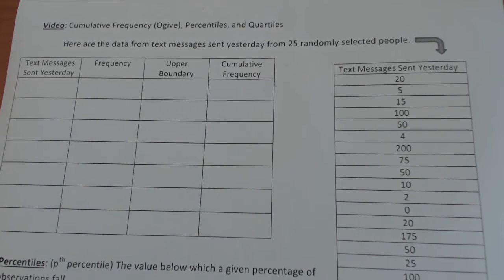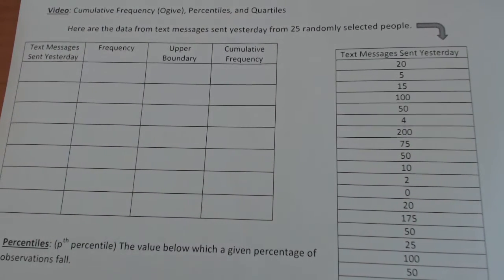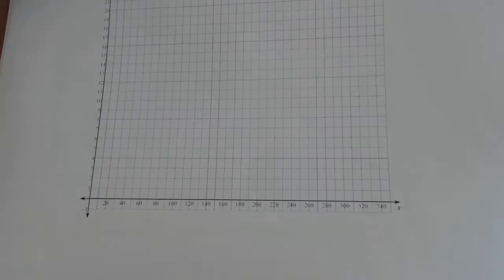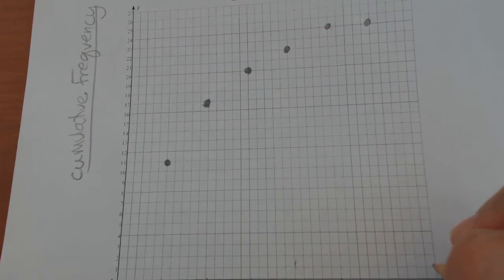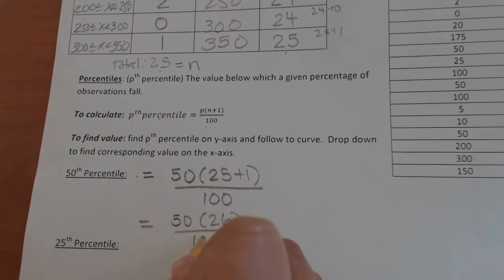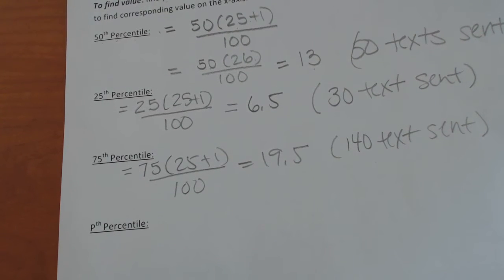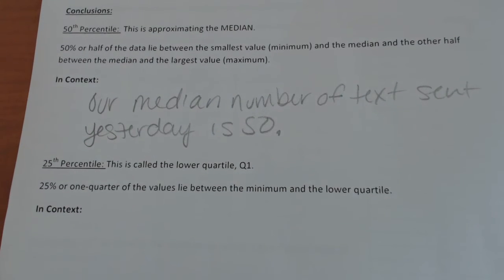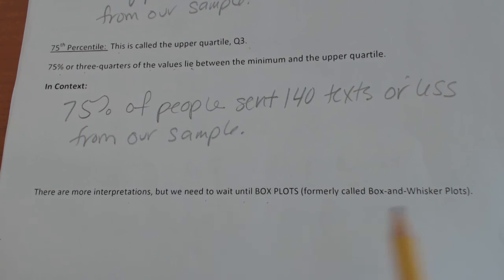Cumulative Frequency Ogive Percentiles and Quartiles